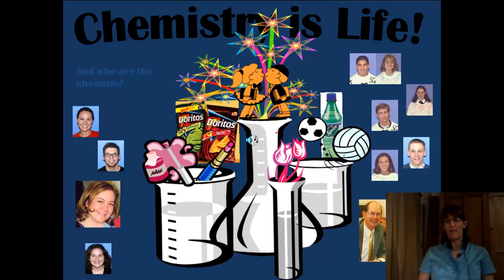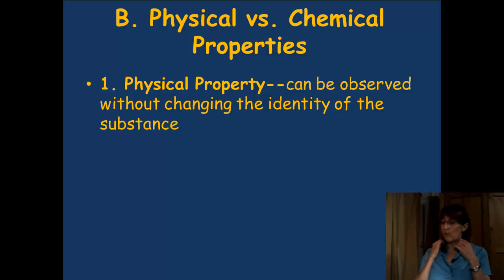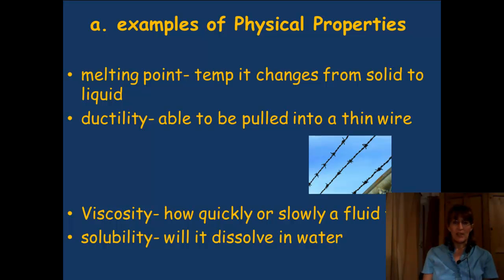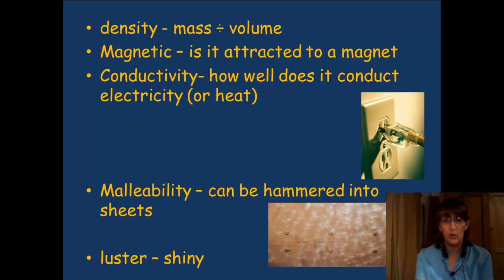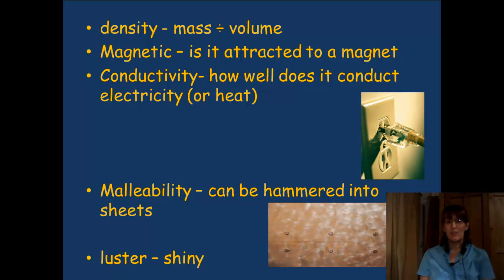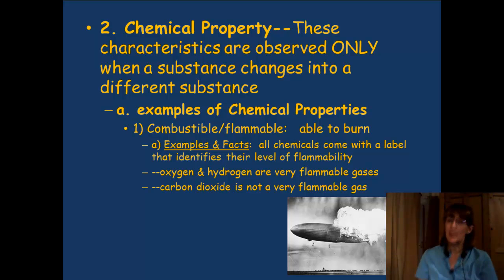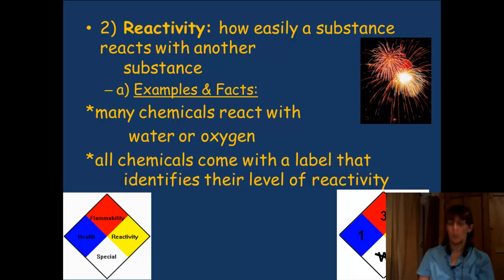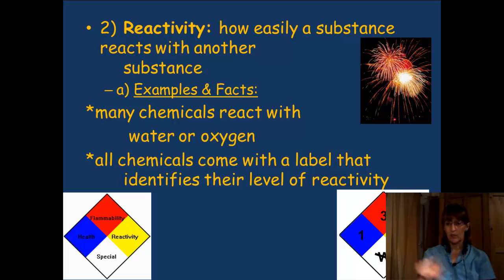mshowardchemistry unit 3 pt 6 chem and phys matter